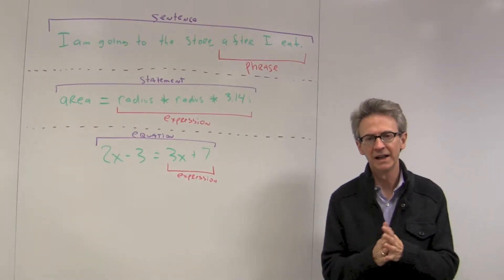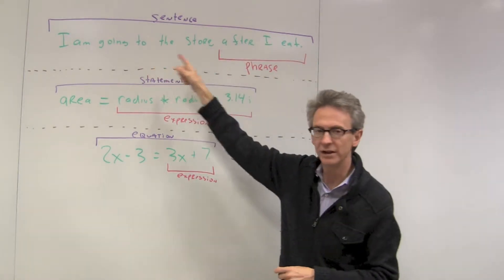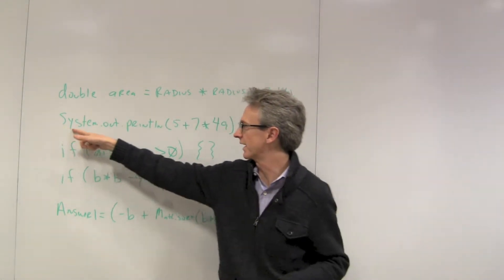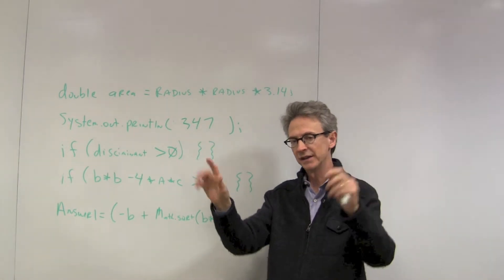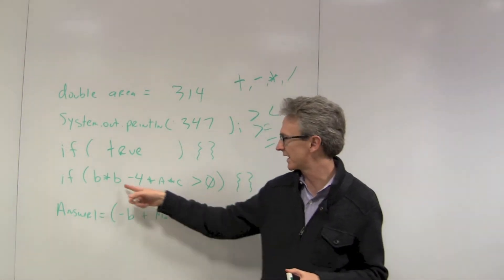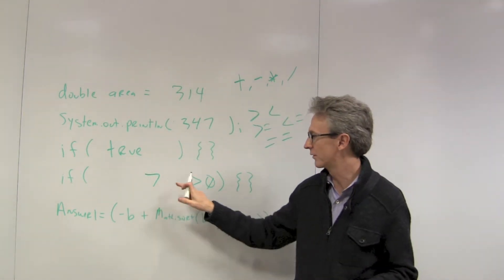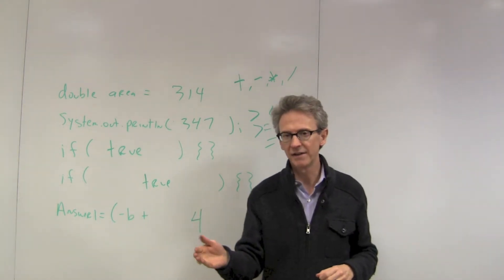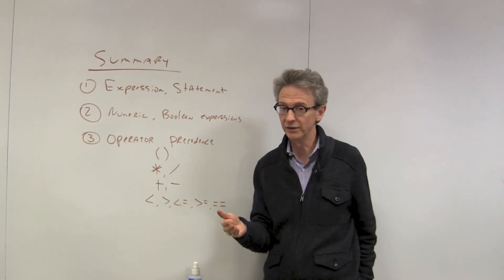AP Computer Science Video 5 - Java Expressions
Video #5 in a lecture series teaching the AP Computer Science curriculum and an introduction to Java.  In this one, we deep dive into the topic of Java expressions - what an expression is, where they are used in Java, and walk through example expressions from the first four videos.  Presented by Don Woodlock, Senior Vice President from GE Healthcare and MIT trained in Computer Science.